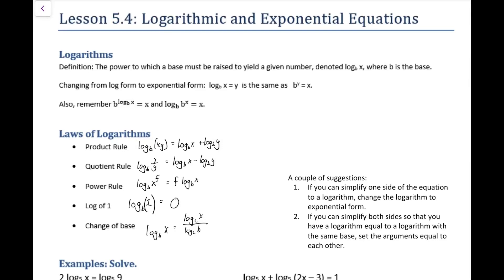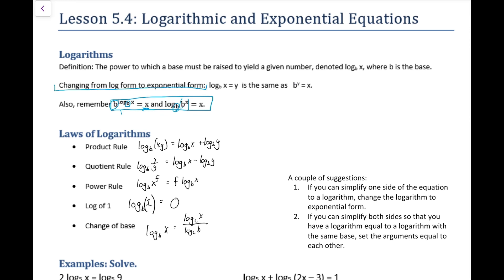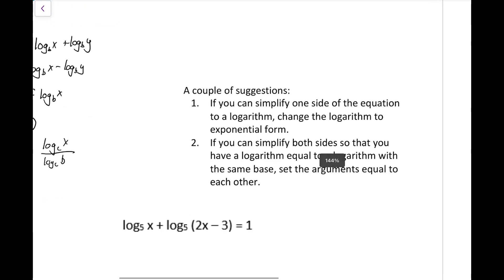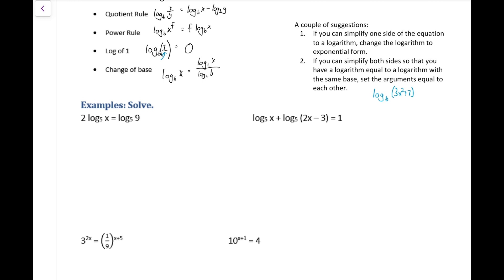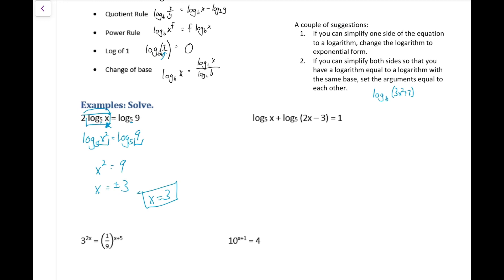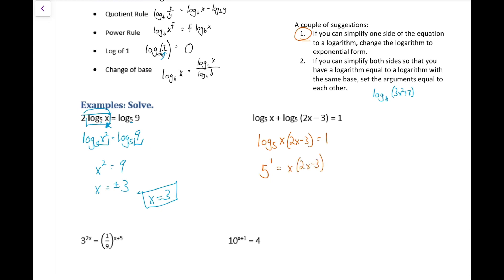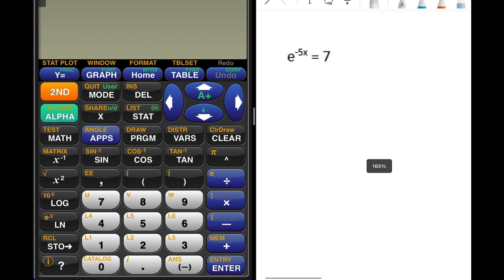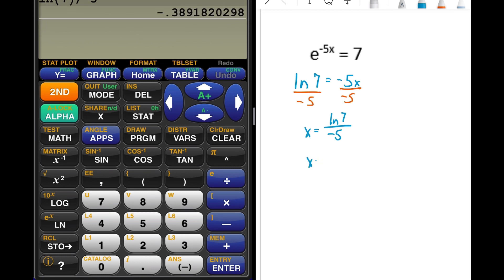Precalculus Lesson 5.4 - Exponential and Logarithmic Equations